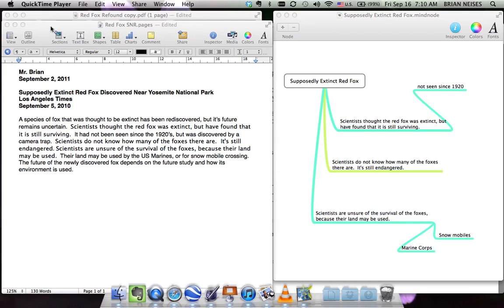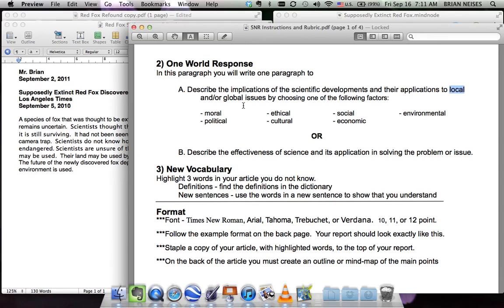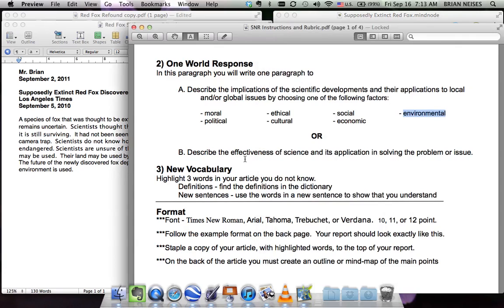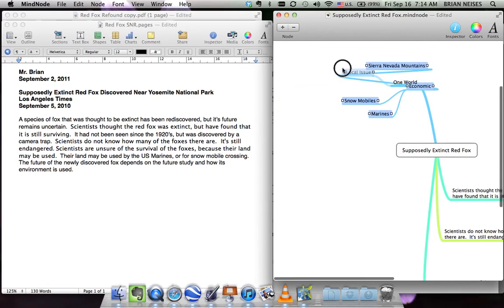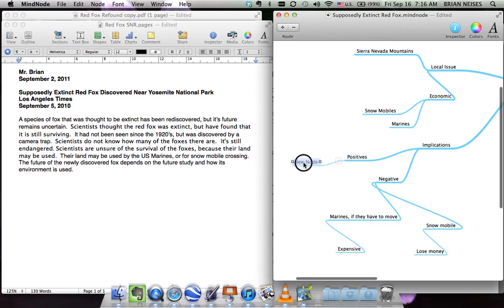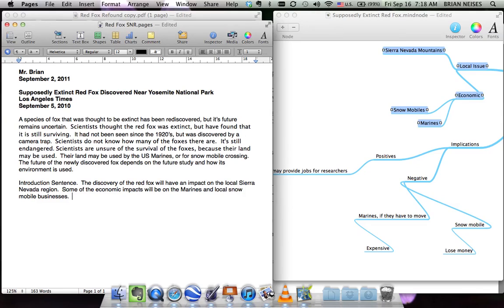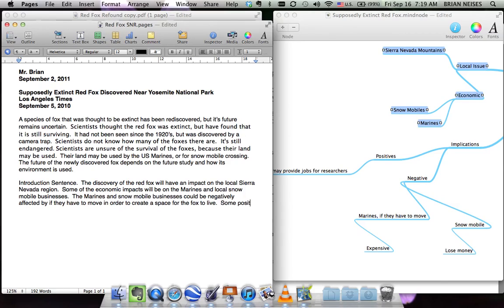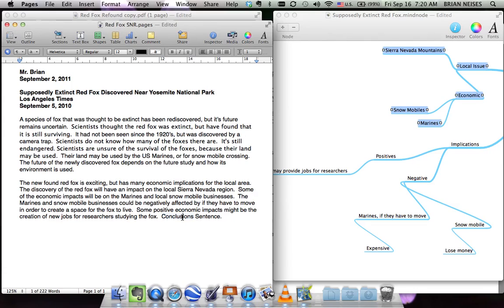SNR: One World Response